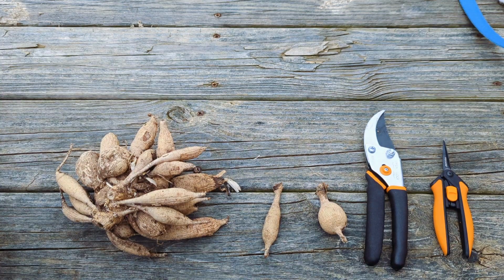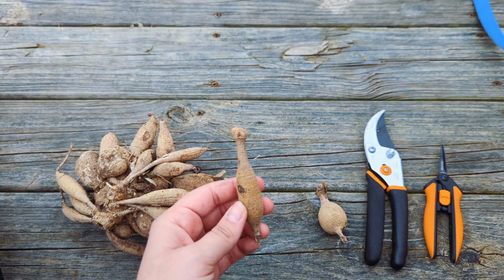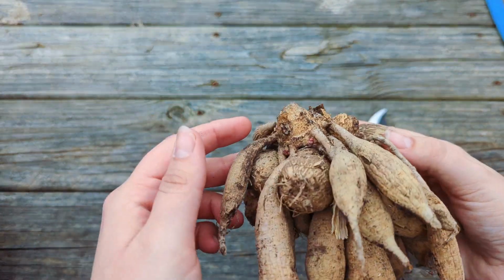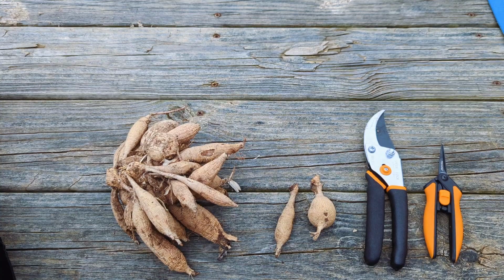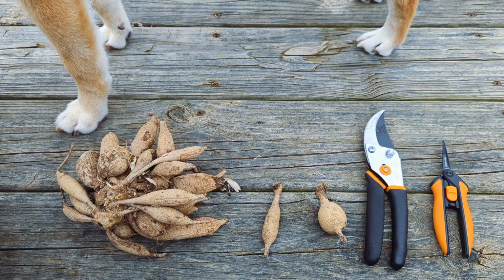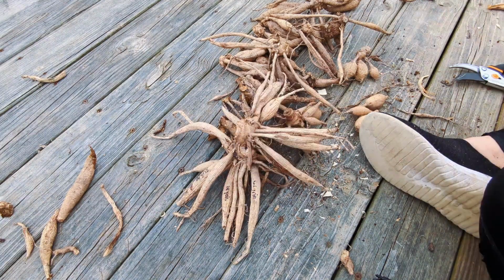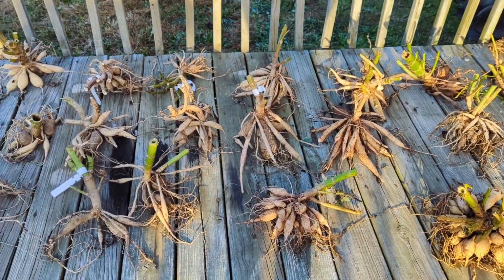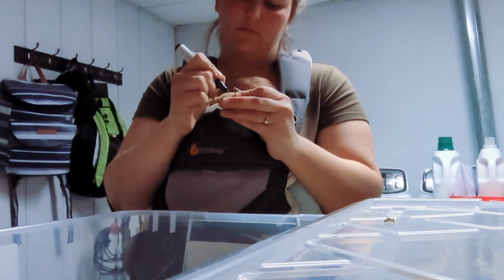Dahlia Tuber Check / Dividing Dahlia Tubers in Spring / Dahlia Storage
Today we are checking on our Dahlia tubers and storage. Did you know it's okay to divide Dahlia tubers in the spring? We will be checking on the health of the Dahlia tubers in storage, taking any rotten or molded tubers out and discarding them. We will divide any clumps that were not divided in the fall and put them back in storage for another two months or so.